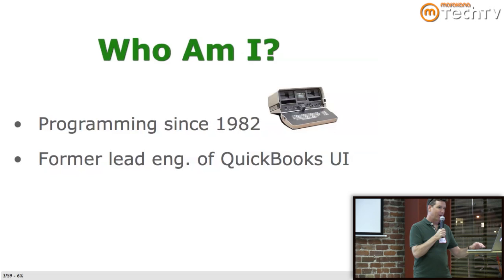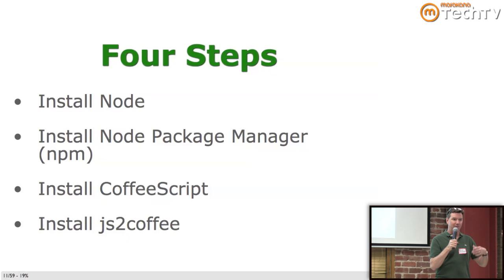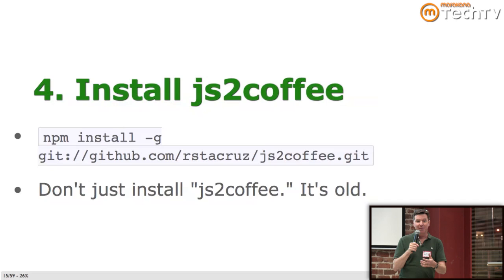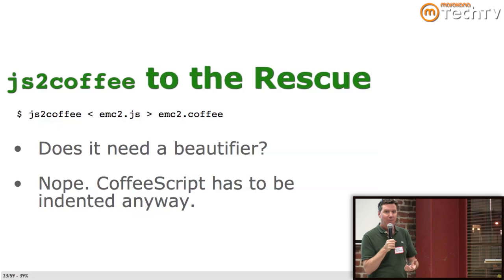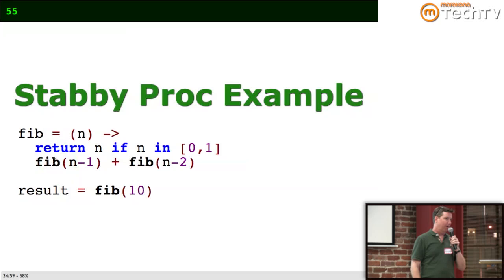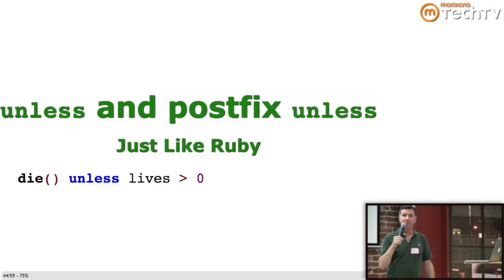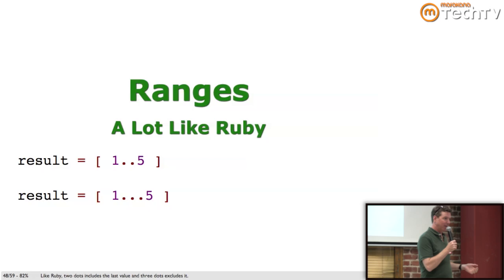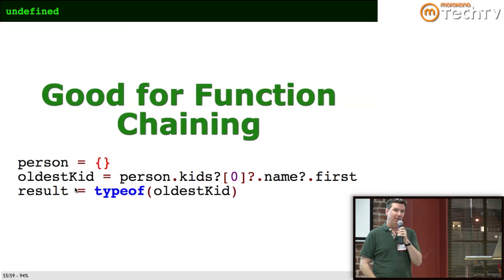CoffeeScript for Rubyists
In this video from the Code Social Presentation series, Rails Consultant and Entrepreneur Brian Morearty will give you the low down on CoffeeScript from the perspective of a Ruby aficionado.

Most of Brian's talk will focus on what's in the language, as well as what makes CoffeeScript so compelling for a Rubyist.

He'll also cover:
- How to install CoffeeScript
- Convert your JavaScript to CoffeeScript
- How to include CoffeeScript in a pre-Rails-3.1 application